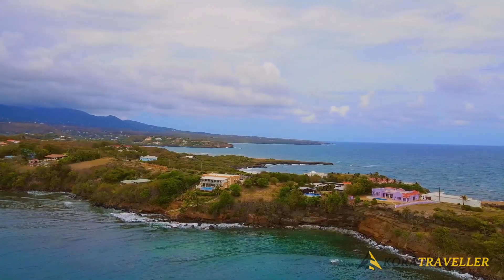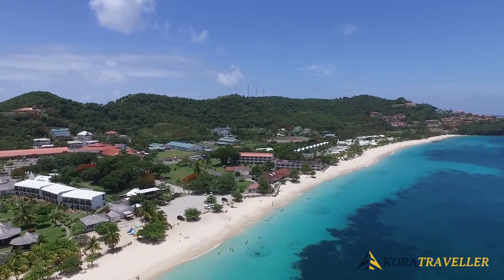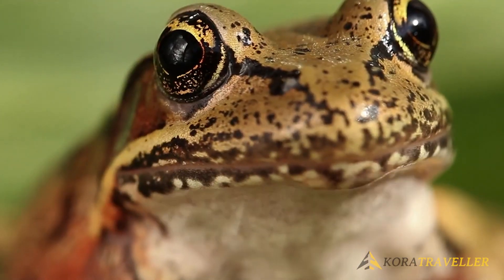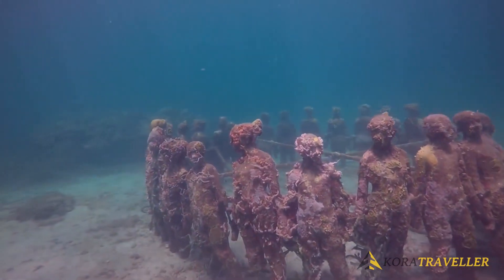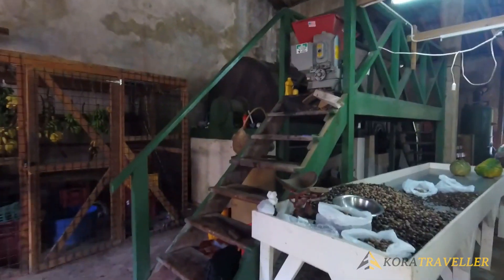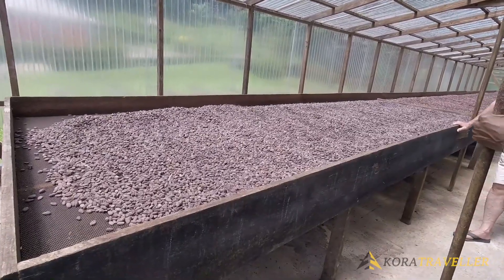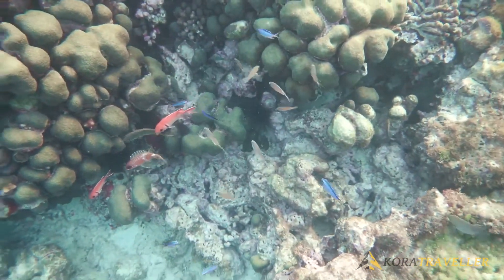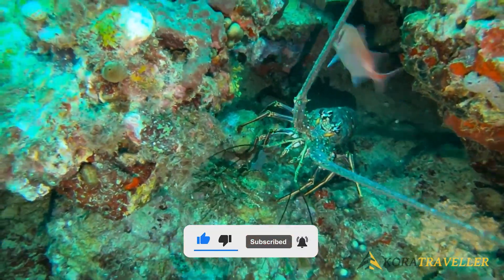Top 10 Places to Visit in Grenada - Travel Video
Get ready to explore the vibrant island of Grenada as we reveal the top 10 must-visit destinations that will captivate your senses! From lush tropical landscapes to lively cultural experiences, Grenada offers a diverse range of attractions for every traveler. Join us on this exhilarating adventure as we uncover the hidden gems that make Grenada a truly unforgettable Caribbean paradise.

Koratraveller is a travel channel that is all about work and travel - how to make the most of your time off, and how to stay safe while doing it. From important travel safety tips to the best holiday travel tips, this channel has it all. If you're a travel addict who enjoys travel global, you'll love watching the travel reels and learning about all the different landmark locations around the world from our travel guru.